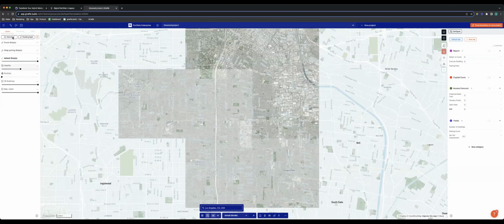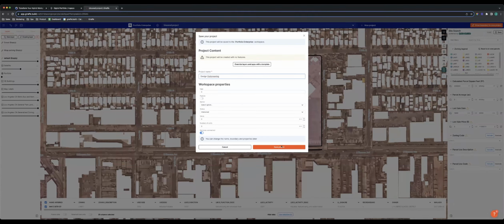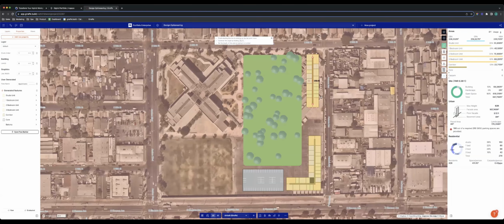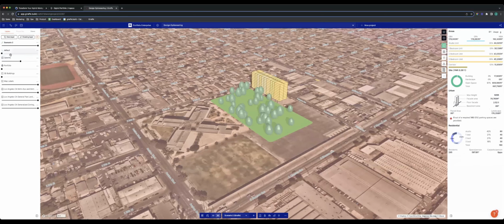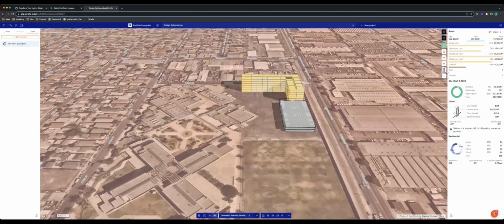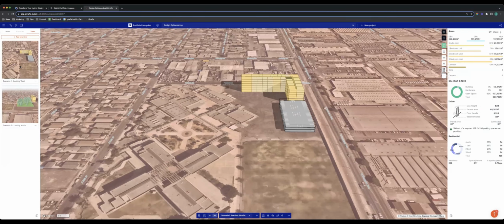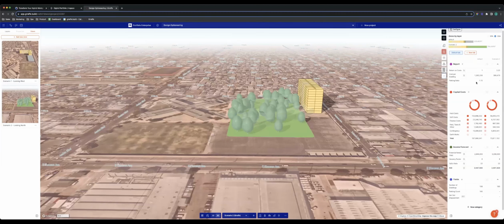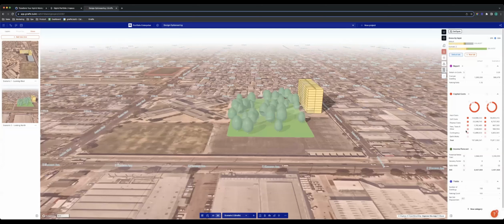Feature Friday - Design Options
Feature Fridays is back - and this month we are looking at Design Options.

Learn to analyze the performance of multiple options using drawing layers, views, and analytics.